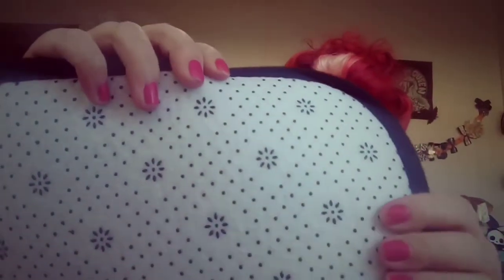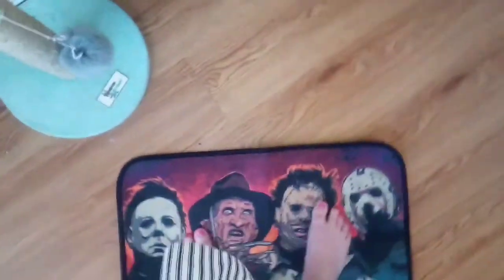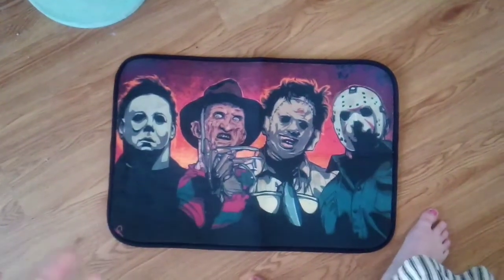✨WISH Horror💀Rug Review!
My first unboxing! Well, unpackaging in this case. See my thoughts on this product!

My Instagram that I neglect:
sarah.veda.rocks